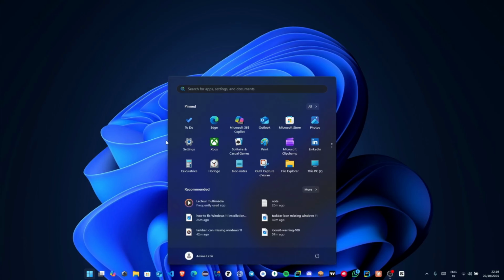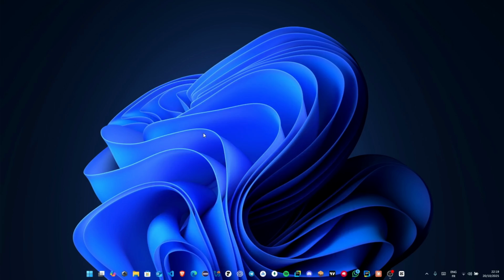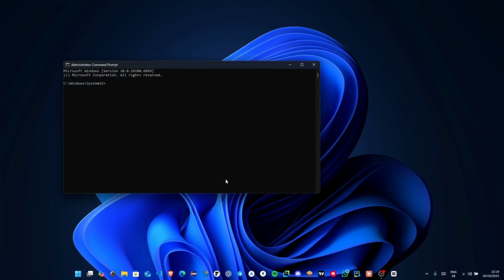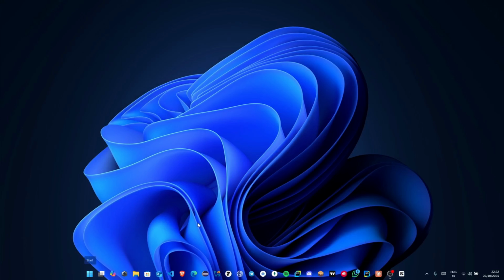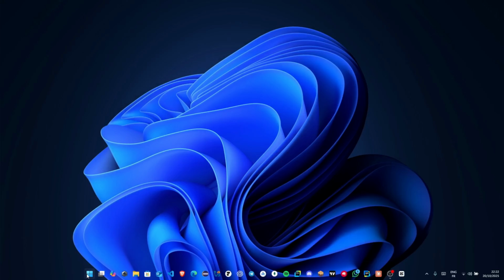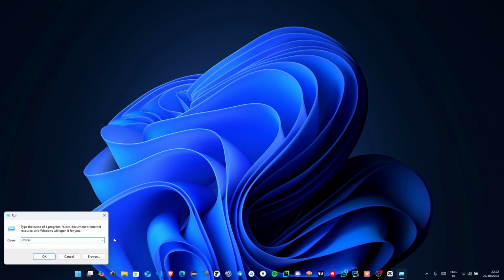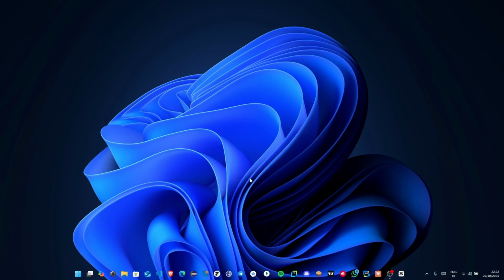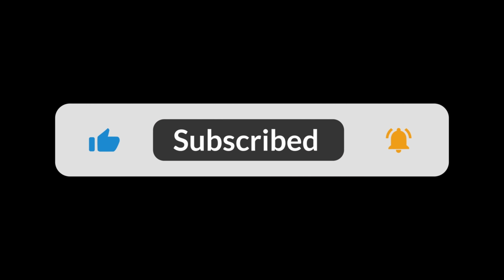How to Fix Error 1068 The dependency service or group failed to start in Windows 11 (TUTORIAL) 2026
In this video, I’ll show you how to fix Error 1068 in Windows 11 quickly and easily in 2026. This step-by-step tutorial walks you through identifying the affected services, checking dependencies, restarting services, and applying safe troubleshooting methods to resolve the “The dependency service or group failed to start” error. Whether you’re dealing with network issues, service failures, or system startup problems, this guide makes the process simple, clear, and beginner-friendly!

🛠 cmd command: ipconfig /flushdns
🛠 run command: msconfig